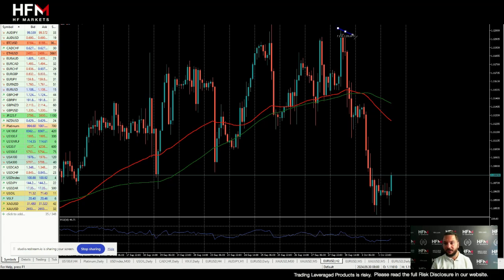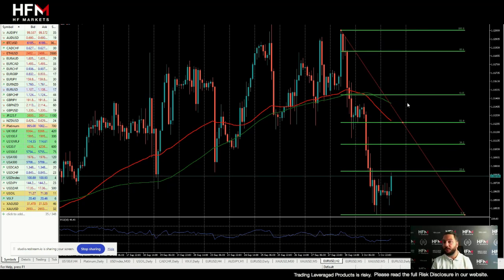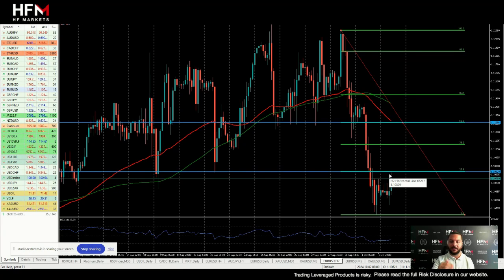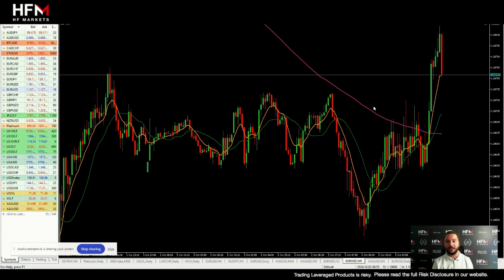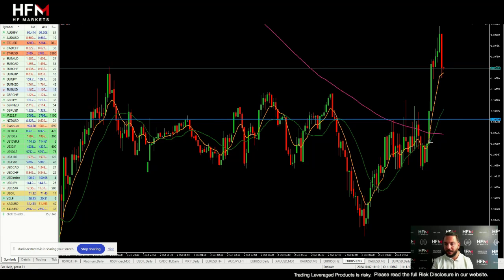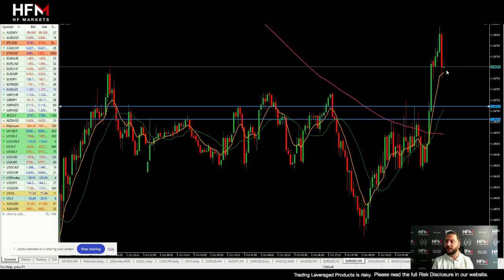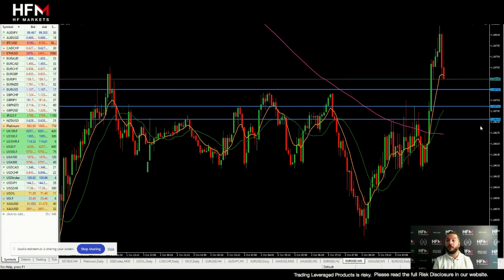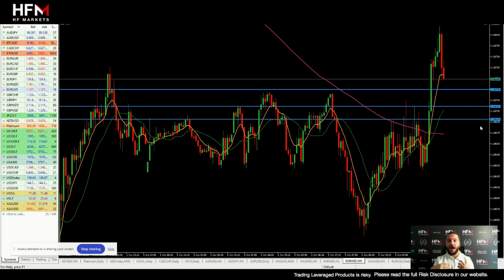Live Trading Session - 2nd October 2024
The EUR/USD is our analysts' asset of the day! Get a quick analysis of the current chart patterns and find the next possible trading opportunity.

Experience Swap Free Trading. Start now and trade with super competitive conditions